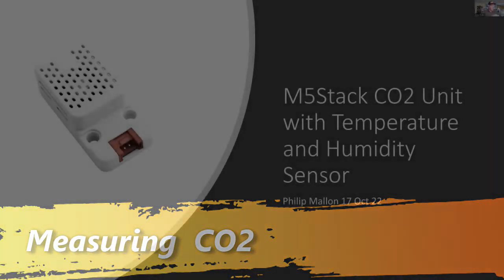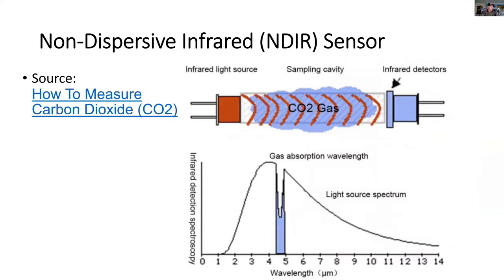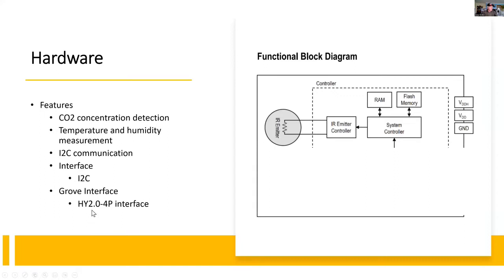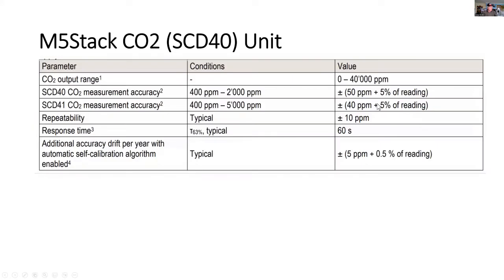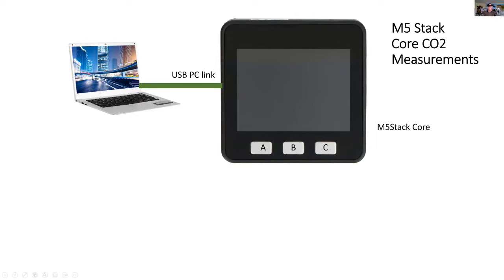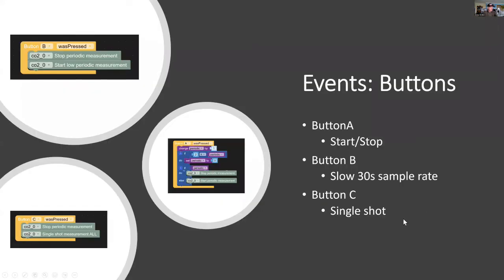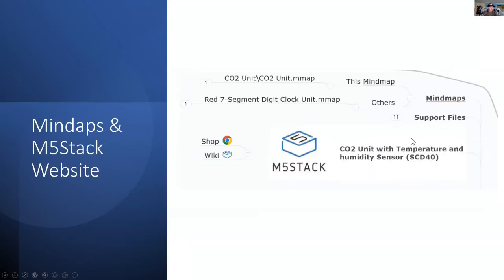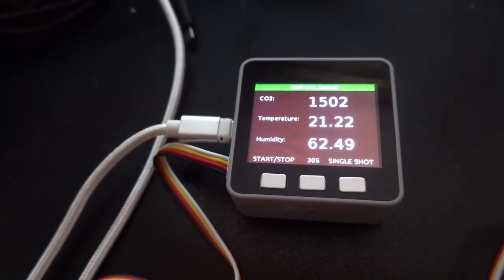Using M5Stack CO2 Unit with Digital LED Array Units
I added this project to the Blacktown Library Environmental Workshop - a STEM educational activity for the next school holidays. So far we have examined water and light management on the farm and garden and measured air quality including PM2.5 measurements. Now we add CO2 measurements.

Climate change including the impact of CO2 in the environment and CO2 is contributing to warming the planet. This project allows us to increase our awareness of CO2 in our environment. High values of CO2 can impair our health and this can have both short and long health impacts.

The video explores the relationship between our health and CO2 measurements and allows us to make our own CO2 measuring device. The video explore how the sensor works and how the measuring device is assembled in both hardware and software.

One of the aims is to make the displays big and easy to see so large 4 digit LED arrays are used. The project also explores how to use the M5Stack DigClock Unit as Digital LED array displays and how to daisy chain multiple units for many arrays.

Issues with software versions are also considered to make it work reliably.